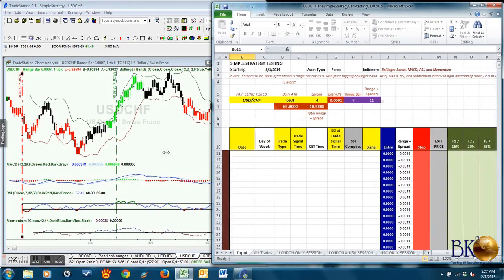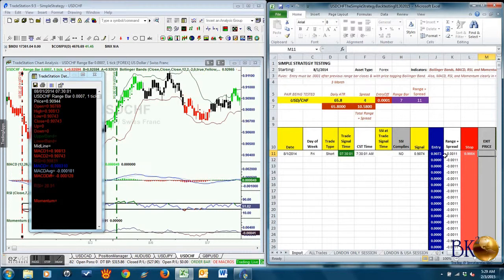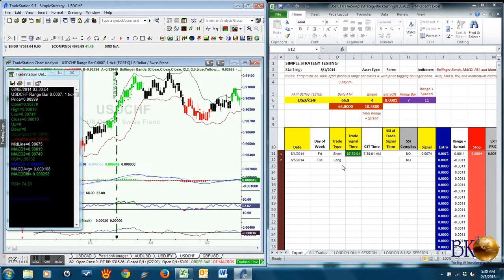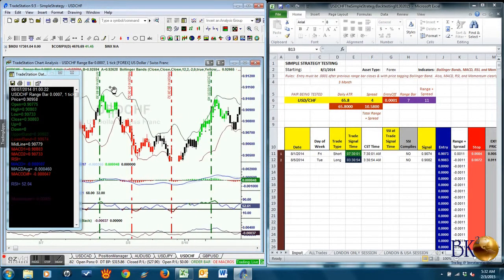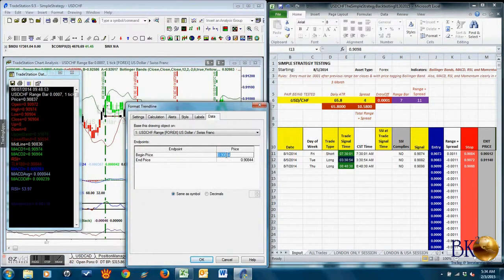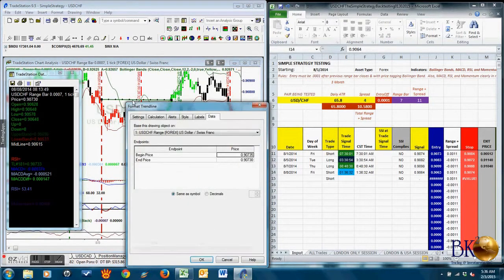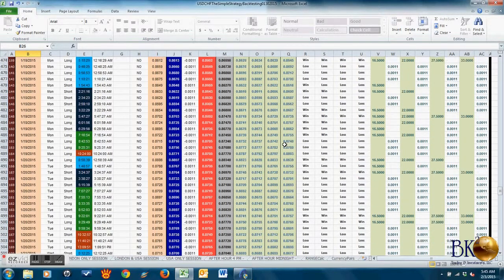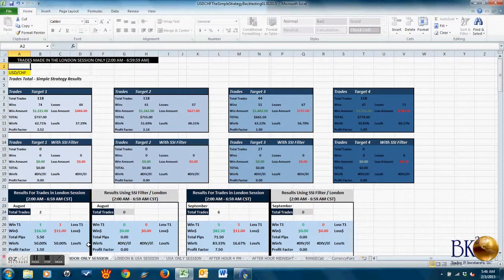Backtesting Your Trading Strategy Part 2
Simple "How To" video about one way you can backtest a trading strategy.